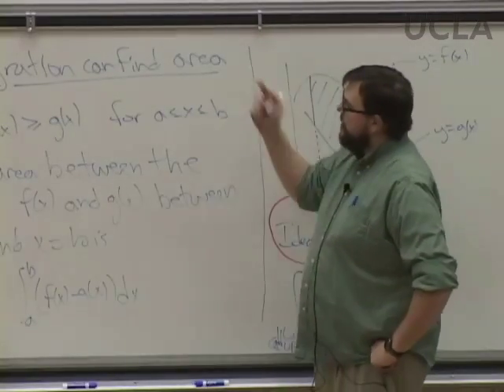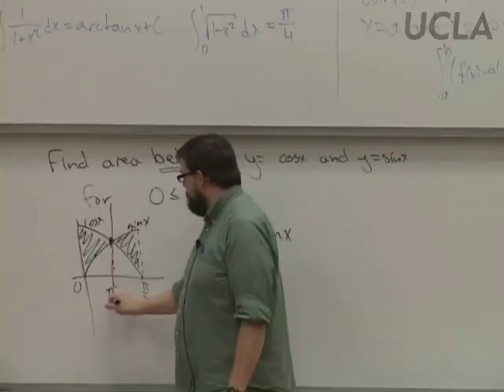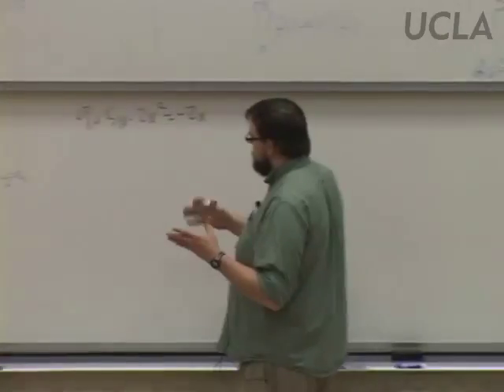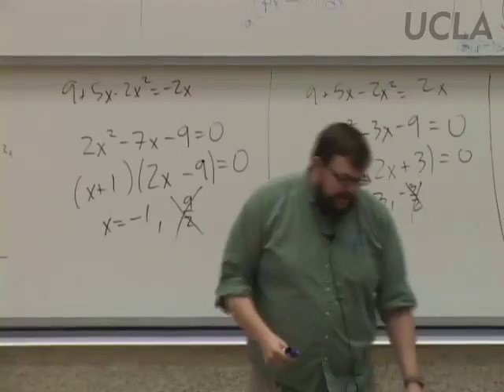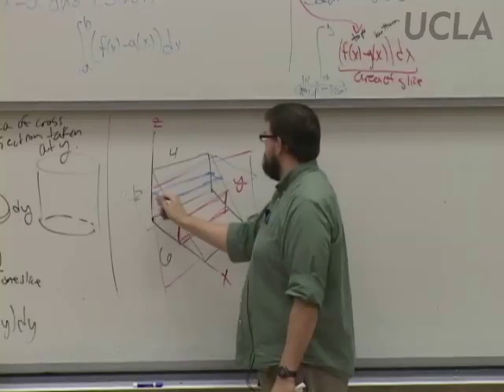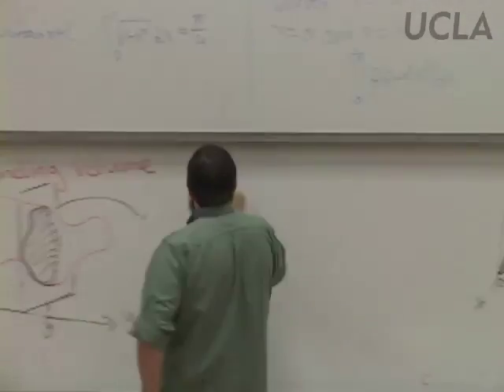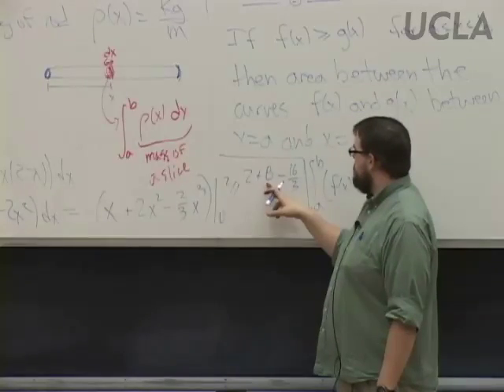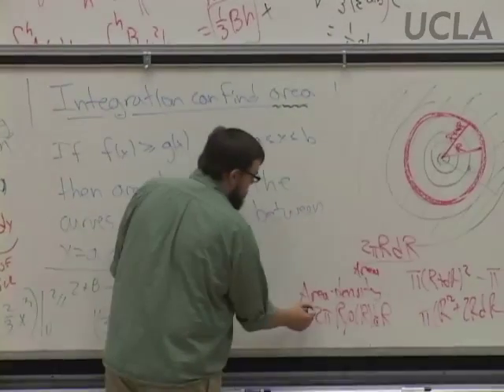Differential & Integral Calculus, Lec 23, Math 31A, UCLA